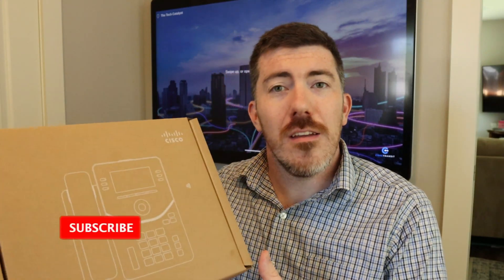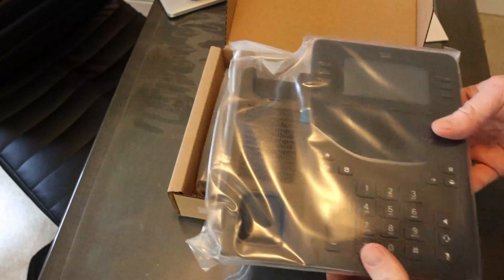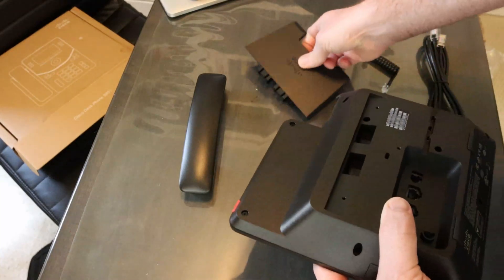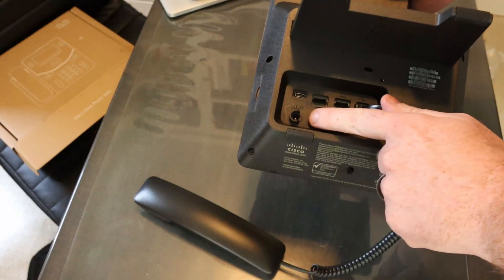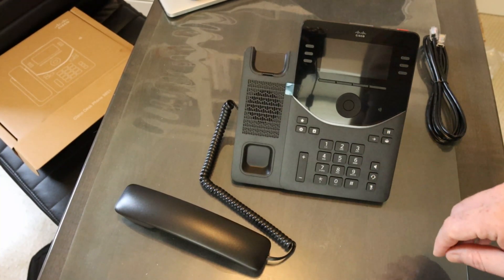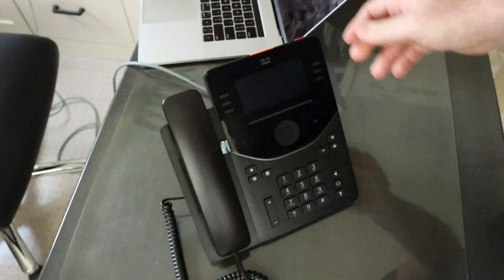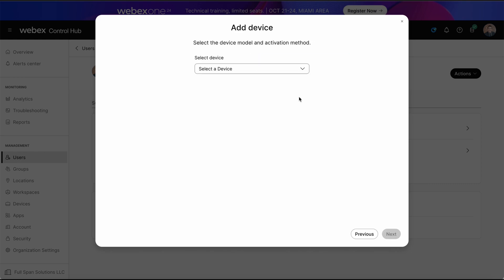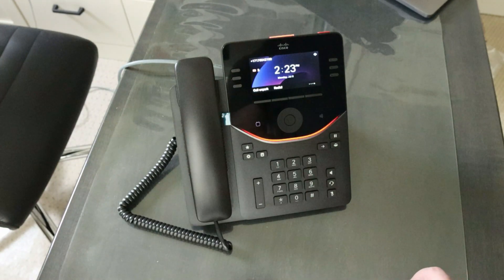Cisco 9851 Unboxing and Setup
In this video, I unboxed the new Cisco 9851 desk phone and indicated how simple it is to deploy.  We look at how to configure the device in the control hub and then set it up initially.

The Power adaptor for this device:  CP-PWR-ADPT-3-NA=